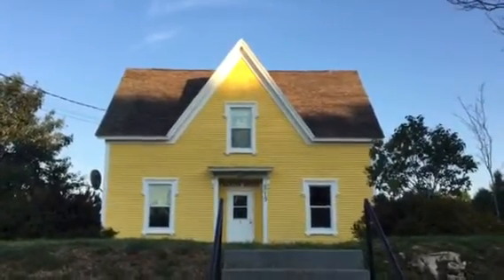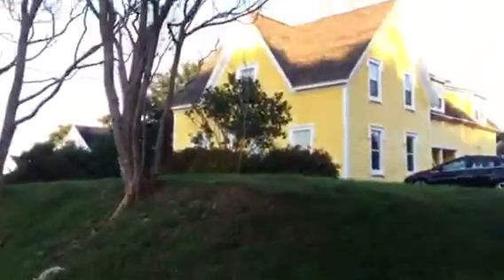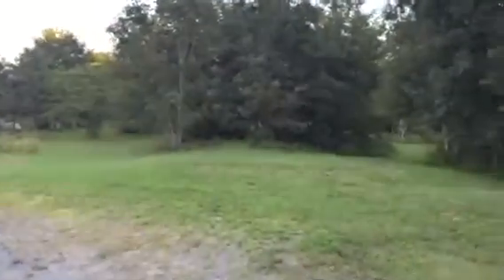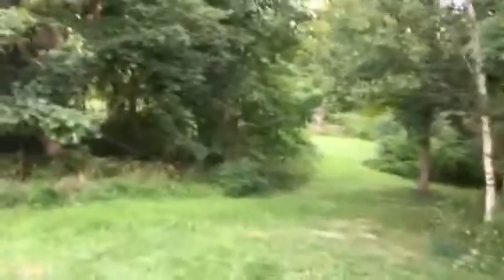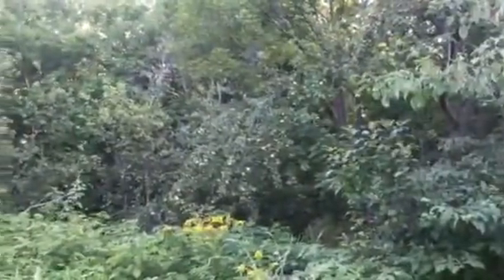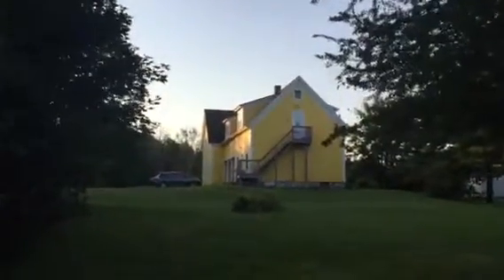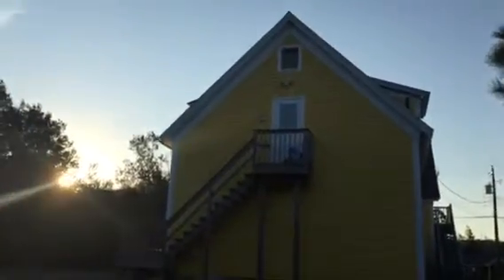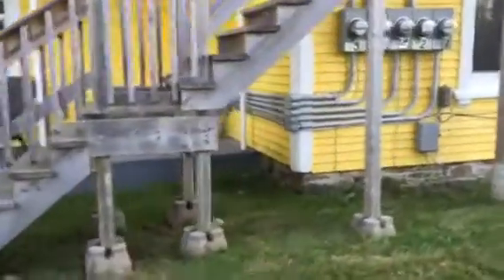The Barton House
The Barton House, Barton, Nova Scotia is a Gothic Victorian we renovated into four flats in 2012.

During its life it was also used as a hotel for shipbuilders in the late 1800's and also over the years as various bed and breakfasts, an in apartments etc.

When we found the house in 2012 it was in extremely poor condition.

It took a lot of work, but turned out better than expected.  When I stand in the front room, you can almost hear a piano playing, and the voices of the shipbuilders, drinking and having a good time.

The gust book from when it was a hotel is at the Admiral Digby Museum in nearby downtown Digby

Check it out when you are down for the Wharf Rat Rally